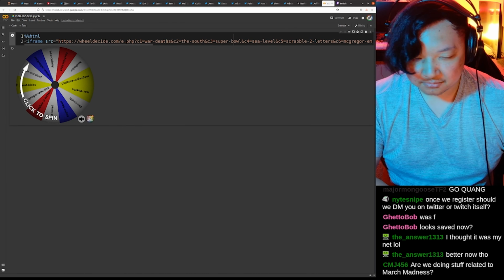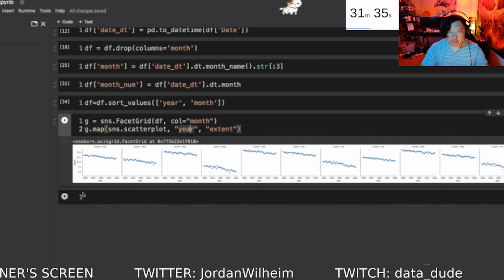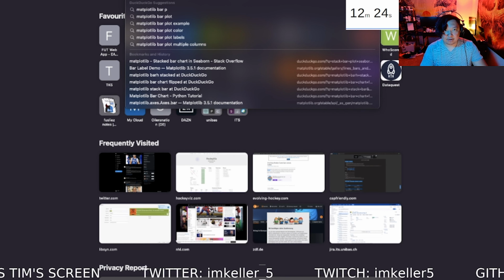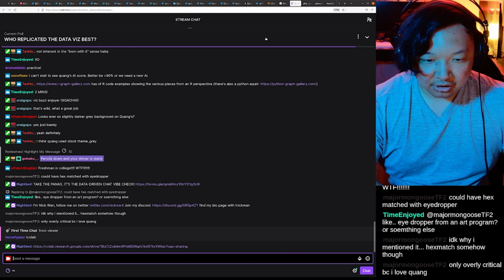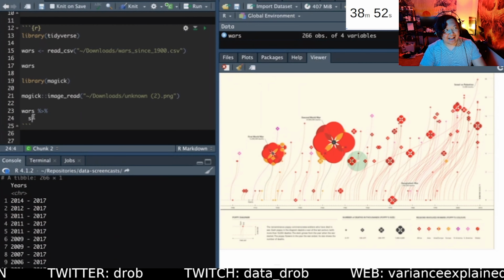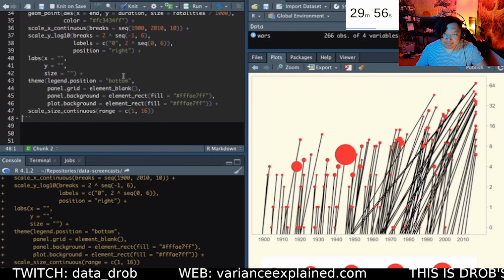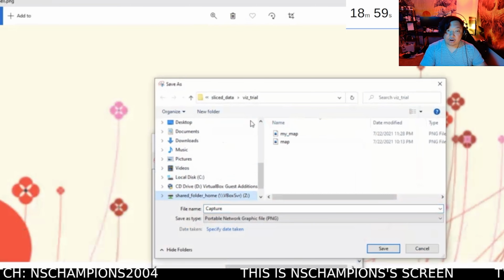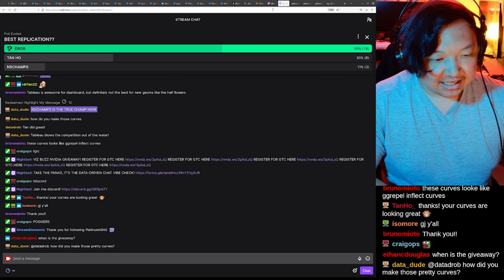Viz Buzz Episode 3 Highlights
Viz Buzz is a data visualization speed run game show where 3 contestants have 40 minutes to recreate a random data viz as close as possible!